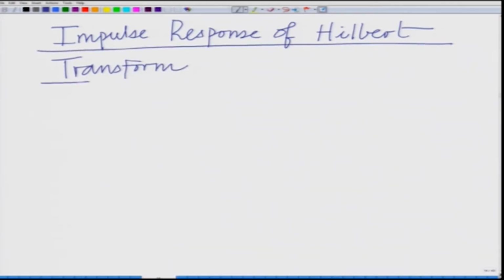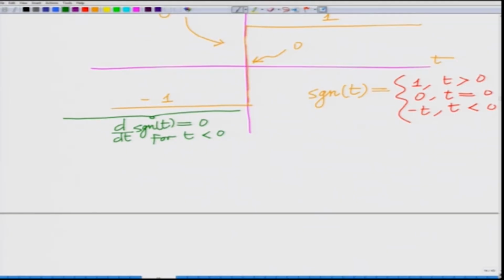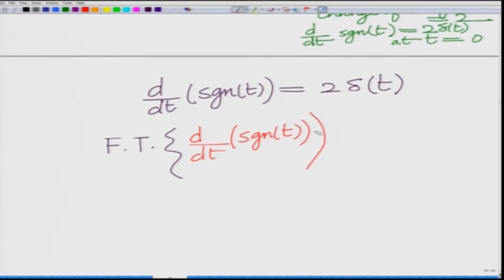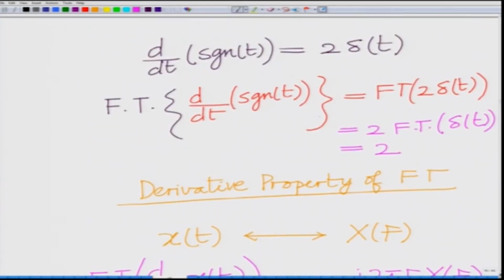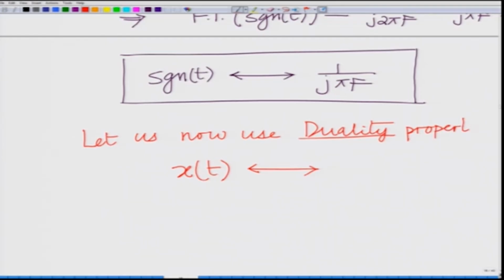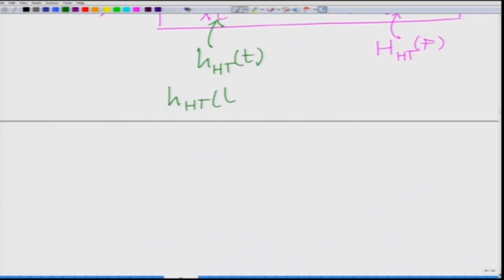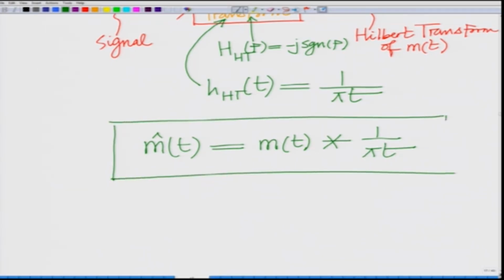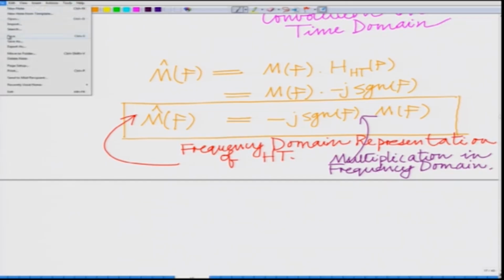Time Domain Description of Hilbert Transform ? Impulse Response of the...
Title: Time Domain Description of Hilbert Transform ? Impulse Response of the Hilbert Transformer